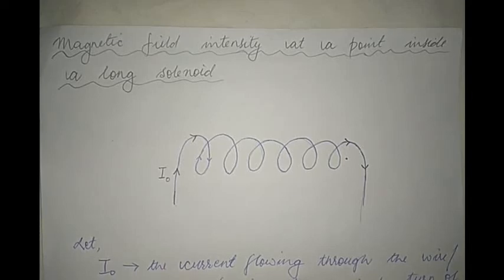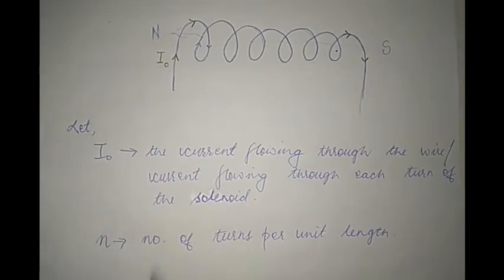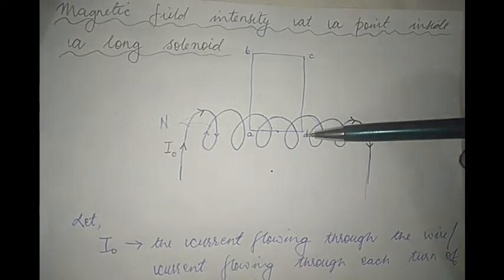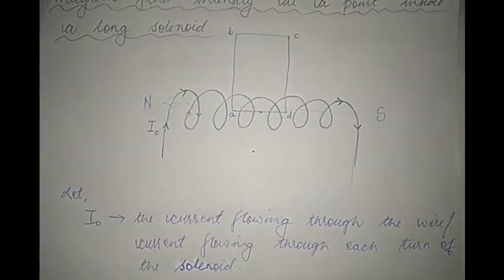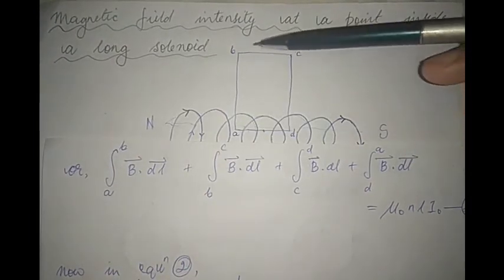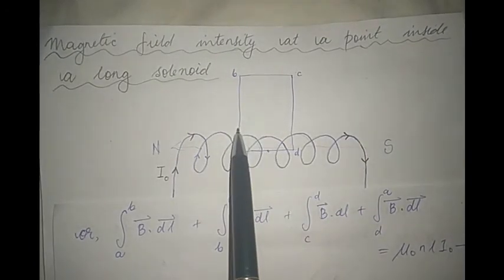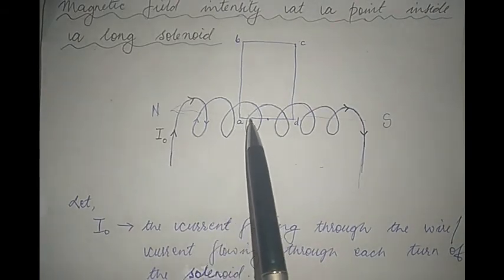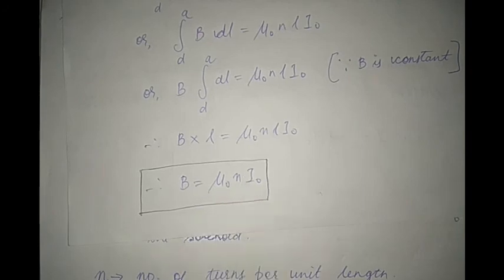Magnetic field inside a solenoid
Class - XII